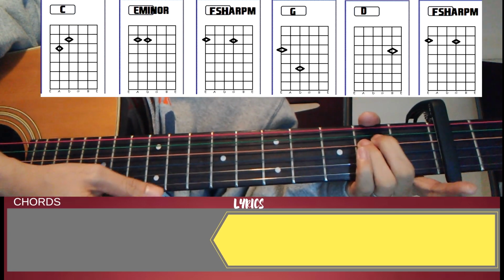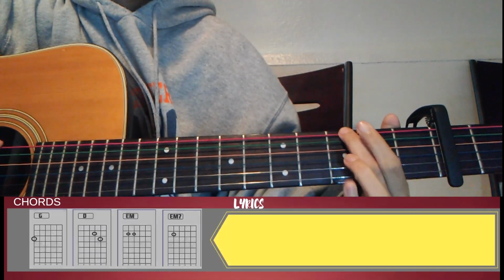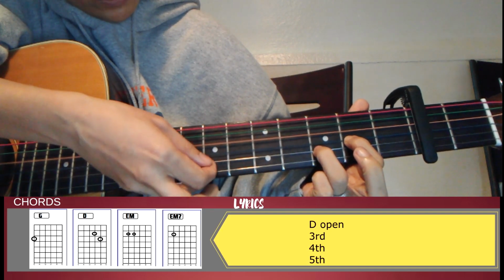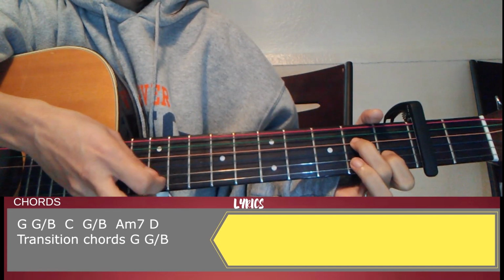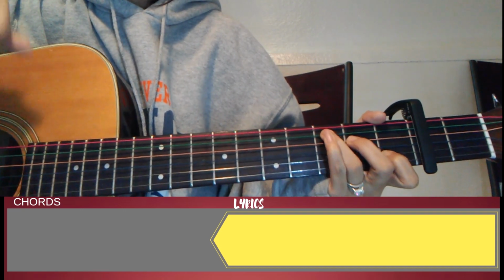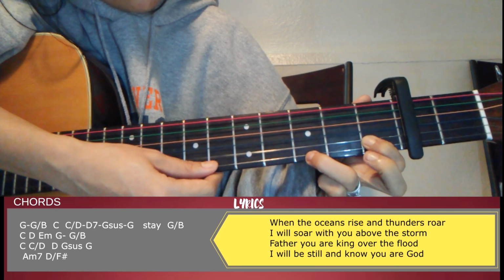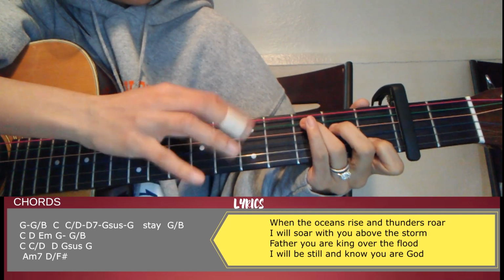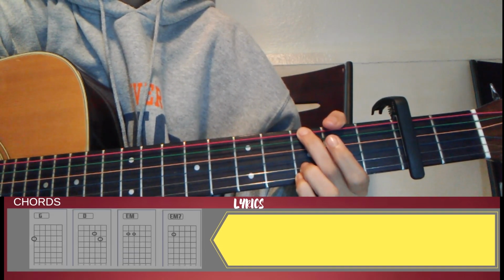Still Guitar Tutorial ni Ate B Chords | Tabs | Lyrics Worship Song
Thanks for all your support guys. I try my best to upload videos as possible as I can.

 Here are the gear that I used in my channel:
*Saramonic Smartrig II XLR Microphone * BM Microphone
*Ukulele (Concert)
*Ukulele (Soprano)
* Logitech Webcam
*Guitar Strings

I work hard to upload videos everyday, how about $1 donation for my coffee supply to keep me awake on editing ;)